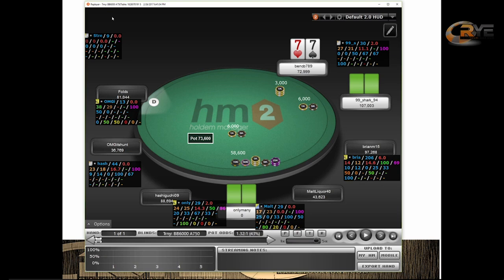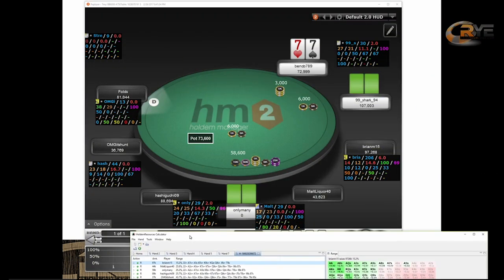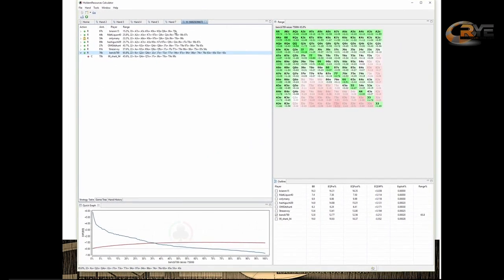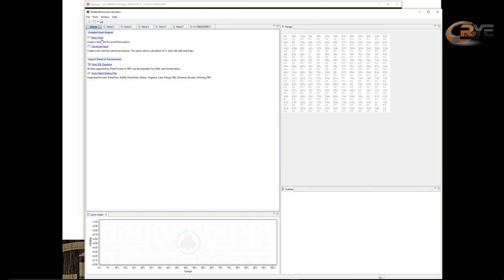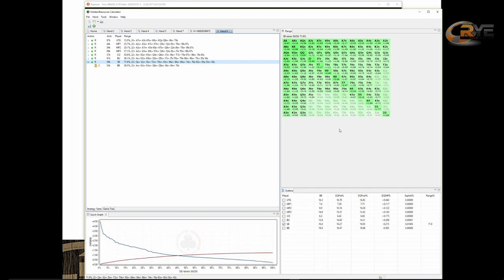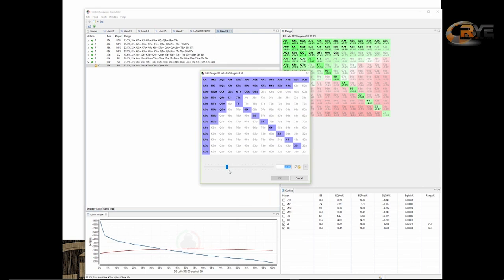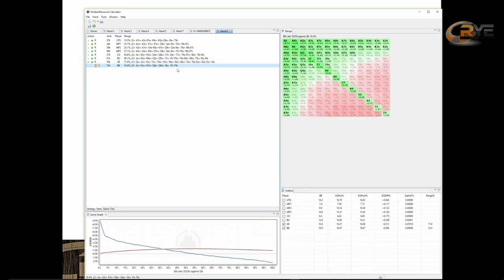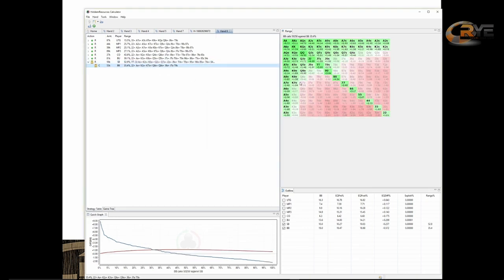04 How to Analyze with HRC